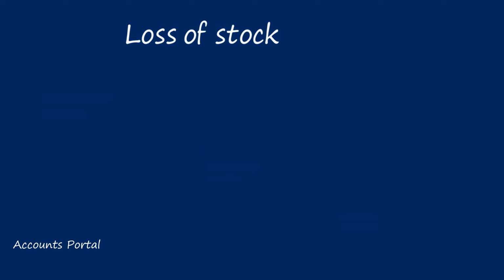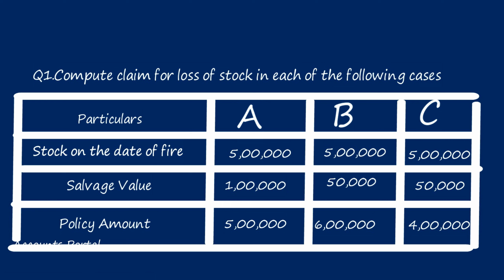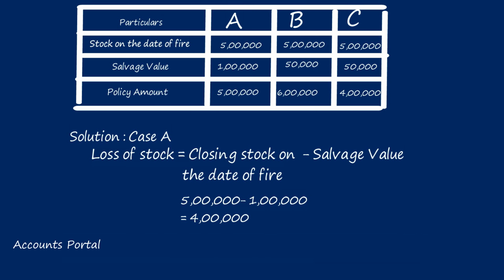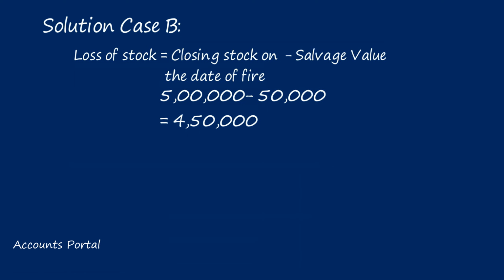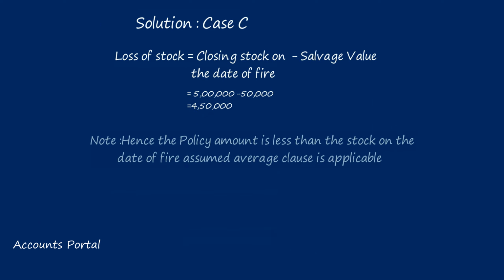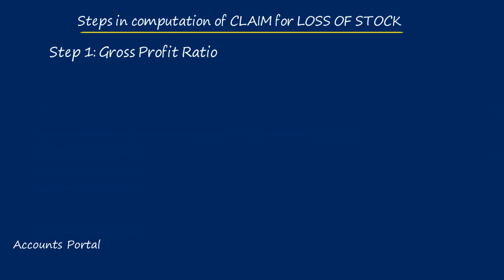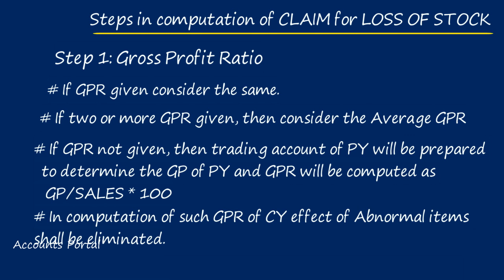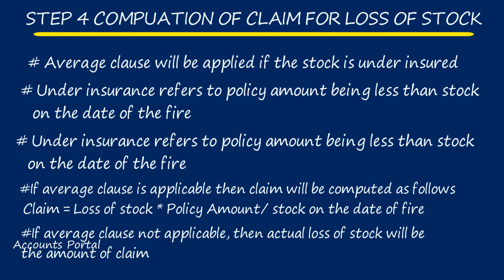Insurance claim -loss of stock How to compute claim Amount 4 steps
Insurance is a contract between two parties, one of which is known as the Insurer and the other as the Insured. When an insurer agrees to compensate an insured for a loss in exchange for a fee known as a premium.

The policyholder may seek compensation for losses incurred as a result of the occurrence of an event for which insurance coverage was obtained.

In the previous two sessions, we went over why we needed insurance and how to prove that the insurance company's closing stock was available on the date of the fire.

In today's session, we will learn how to approach  loss of stock problems in 4 simple steps.

credits
Credits
Intro Video by Tomislav Jakupec from Pixabay